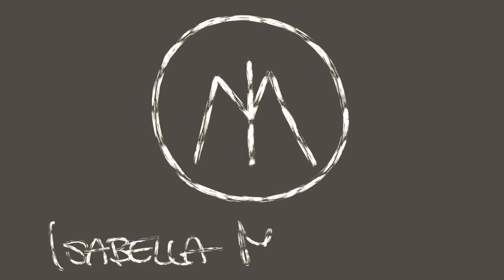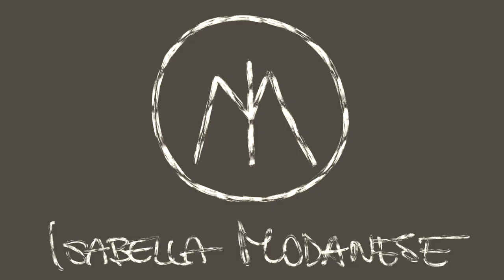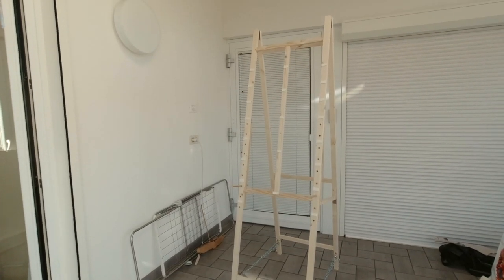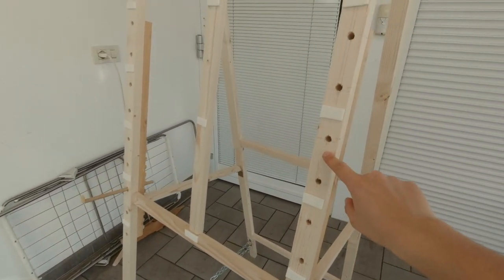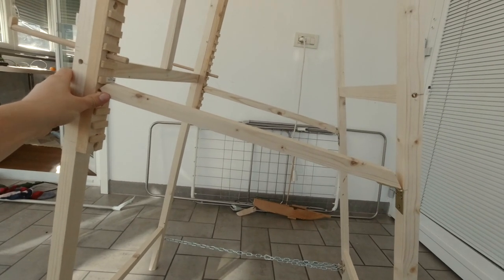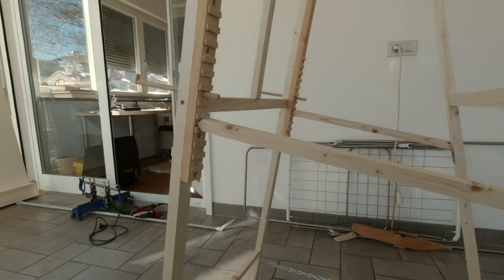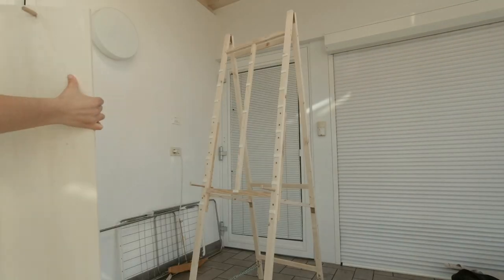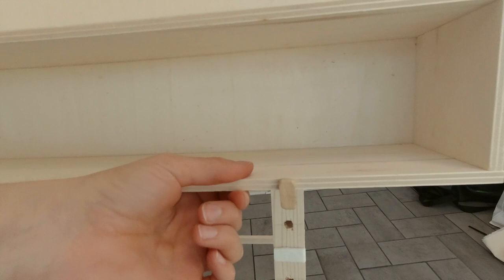BUILDING A DIY EASEL | Painting at home because my art school closed!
A quick look at the easel I built for myself in order to be able to paint while my entire country (Italy) has been shut down because of the current situation!!